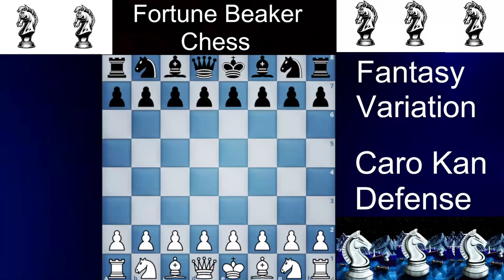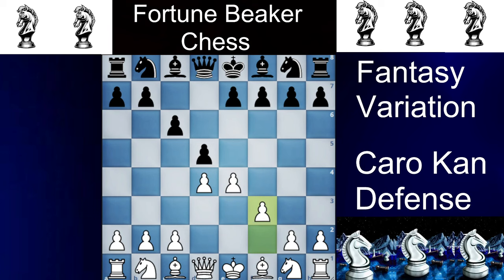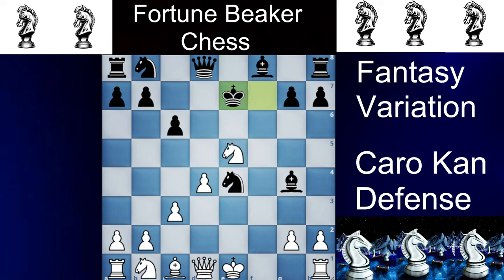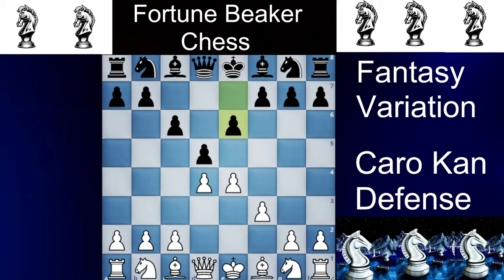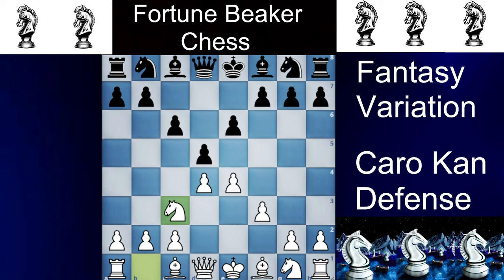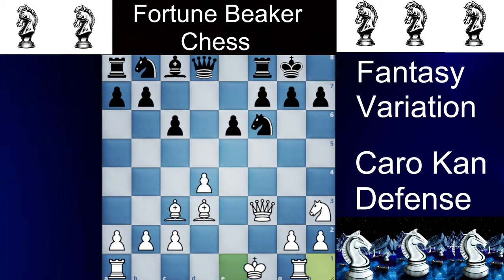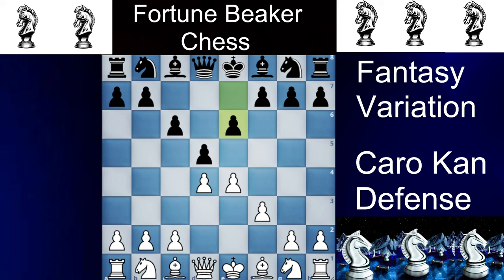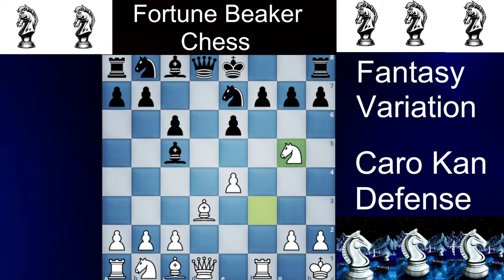FANTASY VARIATION | AGGRESSIVE CHESS OPENINGS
This is the Fantasy Variation of the Caro Kann defense in which I tried to tell the theory and possible good and bad move from both sides. I try to explain few of the ideas and traps that can lead to quick win and any side is not aware of it.